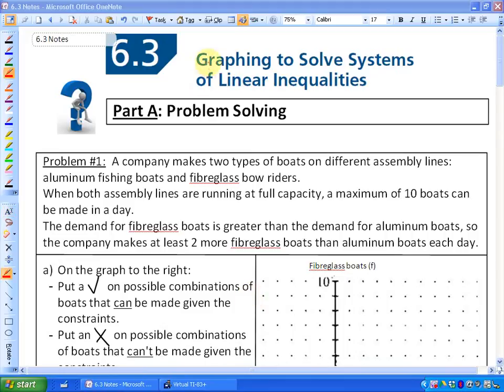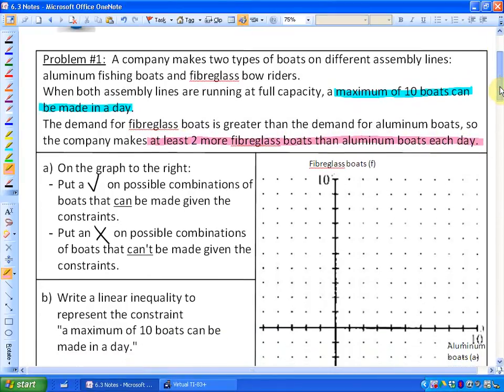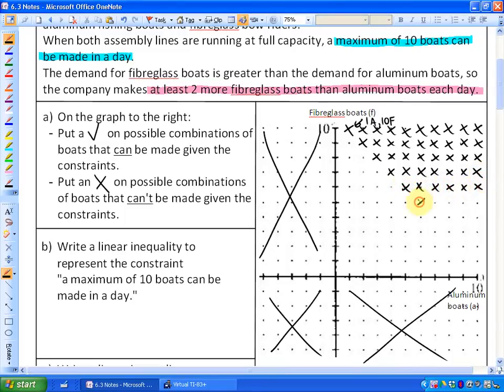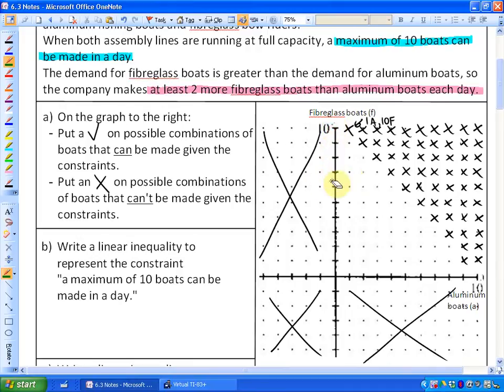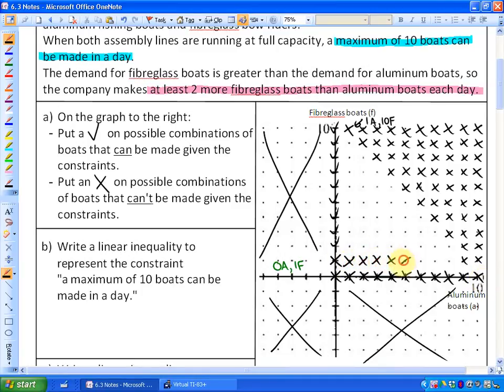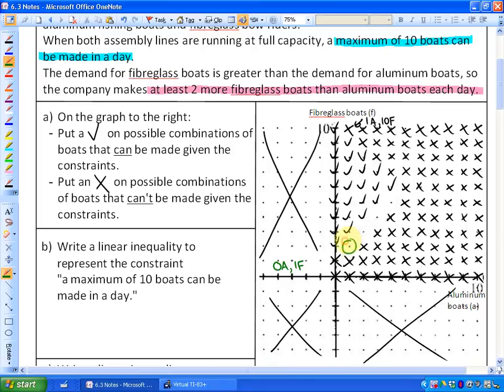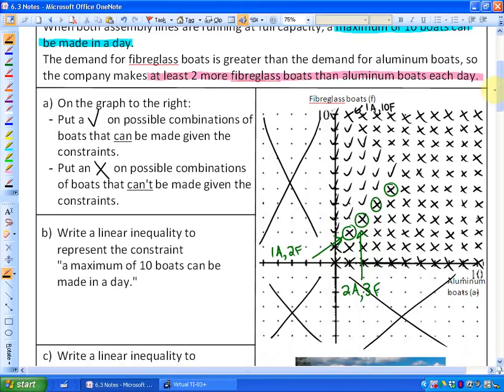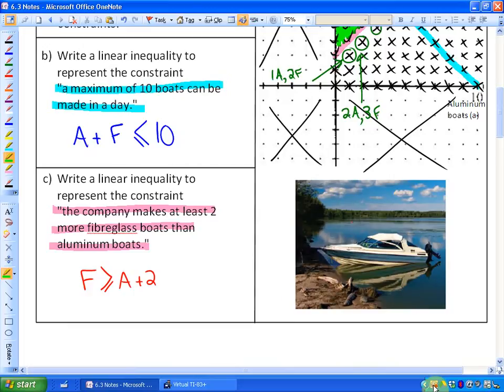6.3: lesson 1, part A problem #1 (Graphing to Solve Systems of Inequalities)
Graphing Systems of Inequalities